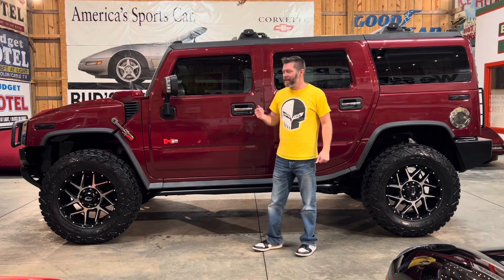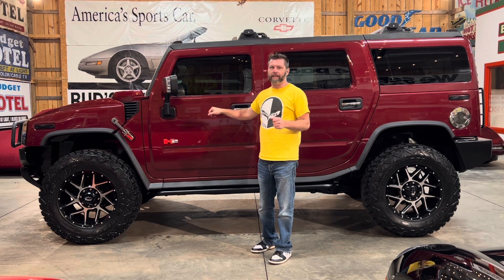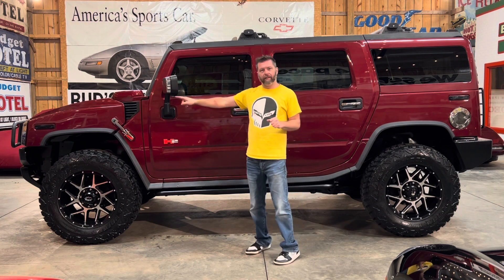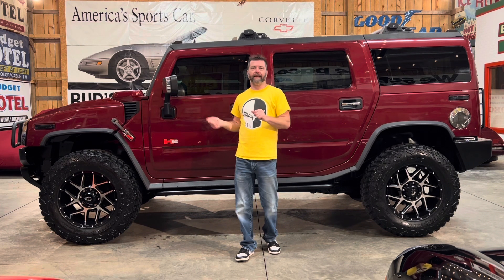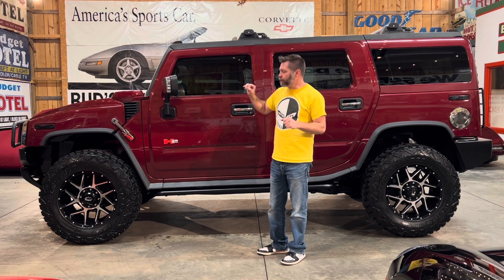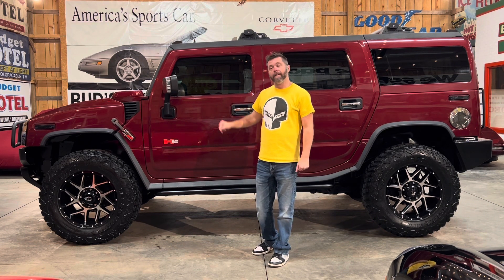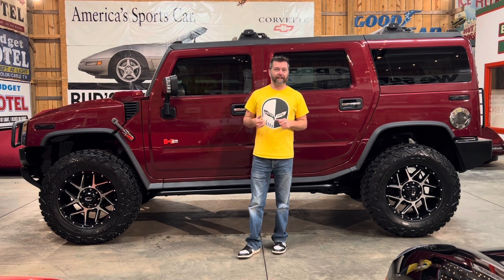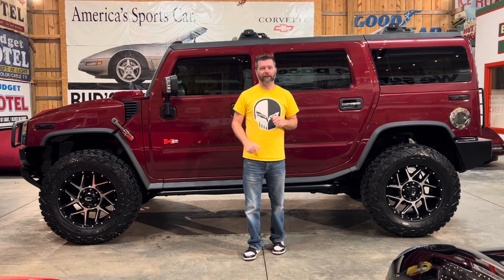2004 Hummer H2, Luxury Edition, ONLY 94k Miles, Auto - $24900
2004 Hummer H2, Luxury Edition, ONLY 94k Miles, Auto - $24900

The absolute most clean Hummer you will find!!!  2004 Hummer H2…Luxury Edition, Sunroof, rear entertainment, heated seats, etc, etc.  BRAND NEW 20” wheels wrapped in BRAND NEW 37” tires!!!  You will not find a nicer Hummer…and this one has LOW miles, at only 94,000!!!  Beautiful inside and out, front to back, top to bottom!!!

$24900 is a firm price.

Call/text 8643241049 anytime, day or night. No emails please. WE SHIP ANYWHERE!!!

Please read all below:
FINANCING AVALIABLE...two options:
1) We've teamed up with LightStream, a division of SunTrust Bank, to offer low-interest financing to people with good credit. LightStream has an easy online application process, and provides a quick response during business hours. Application process takes less than 5 minutes. Approval is typically same day, and funding the following day. This is a confidential process between YOU and LightStream. Again, LightStream financing is a process between the borrower (you) and lender (LightStream)...we don’t facilitate or participate in the loan process. Most of our customers apply and get approved before coming to look at the vehicle. LightStream puts the money into YOUR checking account, and you then are able to bring a certified check to purchase the car.

2) We have the availability to get all docs needed, same day, to your local bank or credit union for approval. Please contact your local lender for requirements.

See the rest of my for-sale collection at VetteCity.net or search Vette City on Facebook. We are a small, licensed dealer...but unlike other dealers, you are buying from me, at my house, in my barn (SC requires a dealers license if you sell just one car...thus the reason I'm listed as a "dealer"). Very laid back...no pressure at all. I'm not a "car salesman", I'm just a car guy, and Corvettes, along with a few other unique GM products, are my passion. I don’t operate strictly on by business hours...so give me a buzz, or shoot me a text, anytime! I know these cars...and while I may not have 50, 75, 100 cars in inventory, the cars I have are the best there is. I'm very particular about what I buy. None of my cars come from auction, they are all bought from individuals who cared for them well.

FAQ:
1) I don’t have “normal business hours.” Because the cars are at my house, in my barn,
I show by appointment only. I’m typically available any evening, all day Wednesday
and Friday’s and any time during the weekend...but I’ll try to work around your
schedule the best I can.
2) I don’t have any extra fee’s...unlike the “big guys”, I don’t try to add anything on
to the car purchase...the price we agree on is what the car cost you.
3) Transport is offered at .75/mi open, or $1/mi enclosed (one way, my house to yours).
We have to schedule transport after purchase, and transport can take up to two
weeks.
4) I have temporary tags...so when you drive off, you’ll be 100% legal.
5) If you fly in, I’ll pick you up at the airport! Nearest airport is GSP.
6) We accept very few trades, just because our inventory is so specialized...but shoot me
what you have via txt, with pictures and miles, and I’ll look. Trade value must be at
KBB rough trade-in value.

I'm located 2 hours from Charlotte, 2hrs from Atlanta and 2hrs from Columbia...and an hour from Greenville SC. Easy to get to via I85. I'd love to have you down to check out the collection...so give me a buzz!